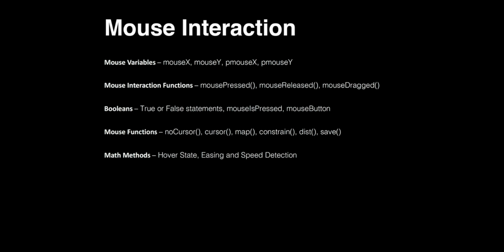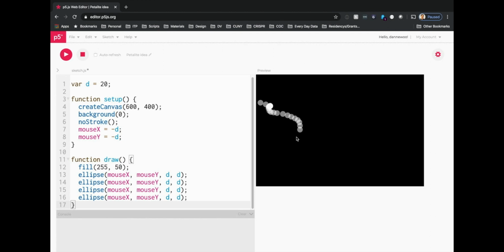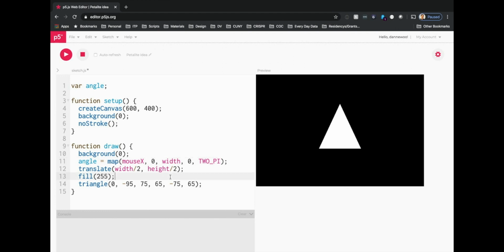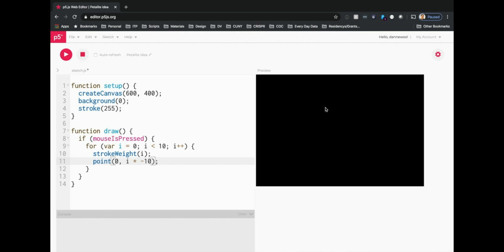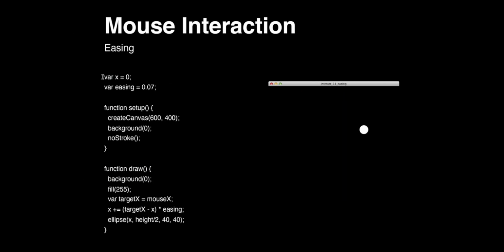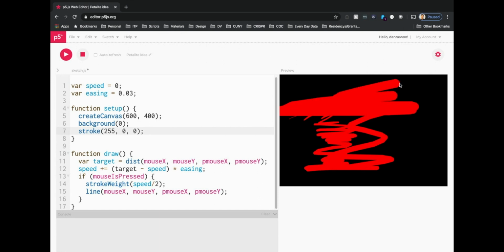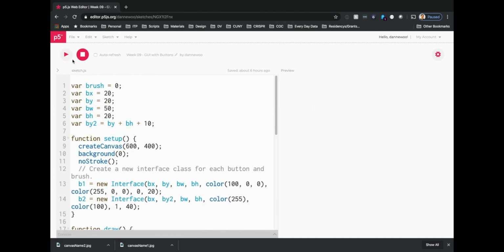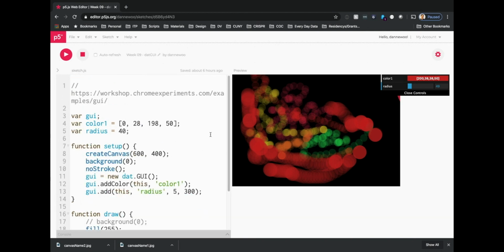Creative Coding - Week 09 - Drawing and Interaction (Mouse)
Coding tutorials for Danne Woo’s Creative Coding class at Queens College, CUNY. This weeks tutorial focuses on drawing and interaction in p5js using the mouse.

p5js Coding Examples:
mouseX and mouseY - 3:02
Offset - 7:29
pmouseX and pmouseY - 10:21
Mapping - 12:03
Hover States - 18:35
mouseIsPressed - 22:57
Constrain - 26:46
Distance - 29:55
Easing - 33:33
Speed - 37:51
Save/Export on Key Pressed - 42:42
Simple GUI with Button Class - 47:15
dat.GUI Example - 54:24